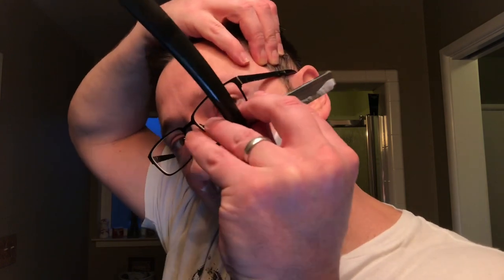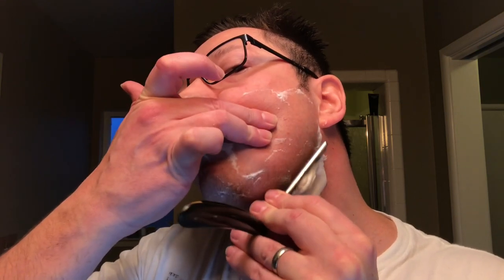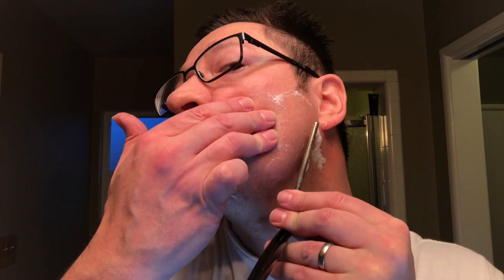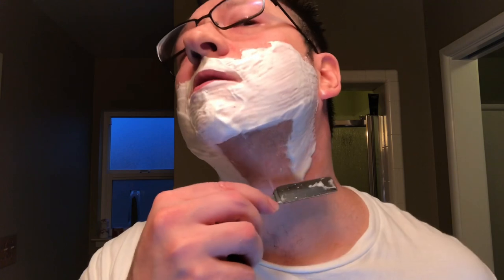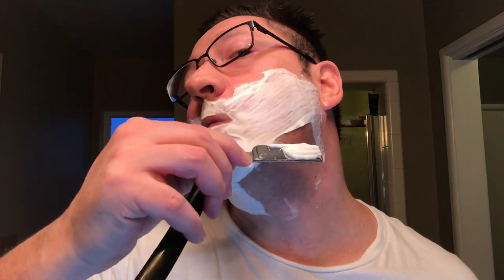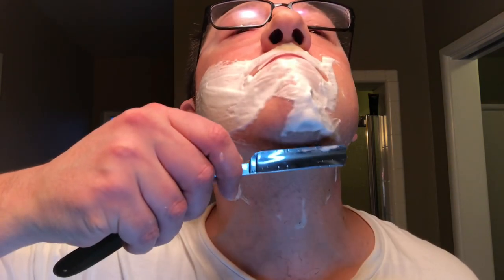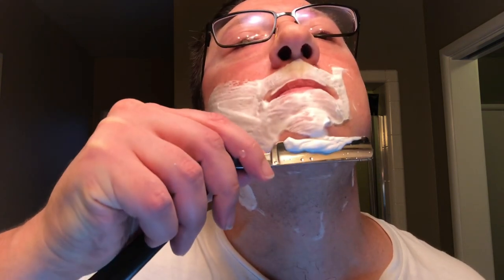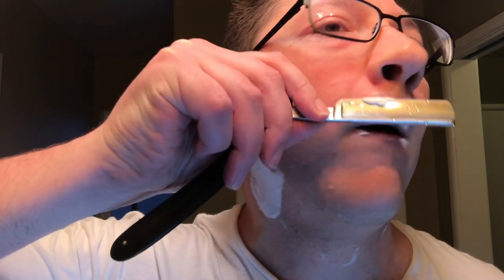Straight Razor Shave with Mudder Focker Shave Soap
RazoRock Mudder Focker Shave Soap
Horsehair shave brush
JR Torrey Straight Razor